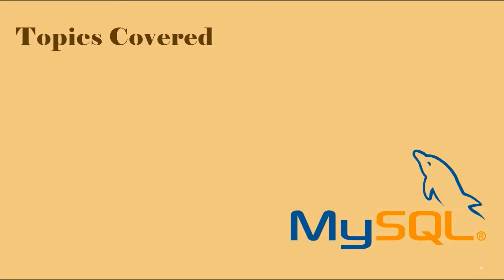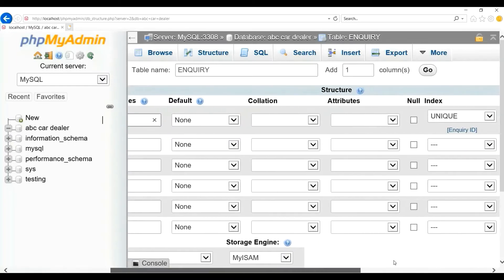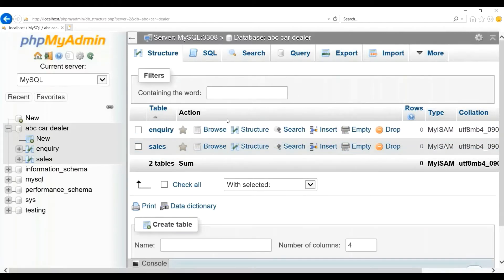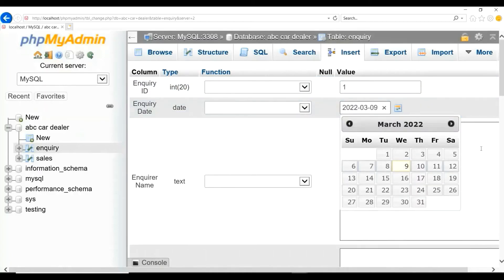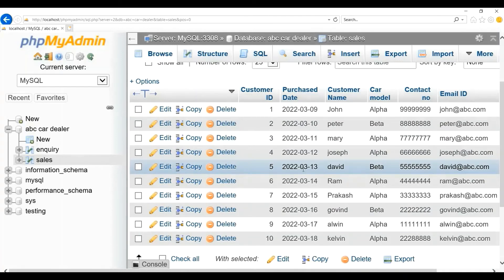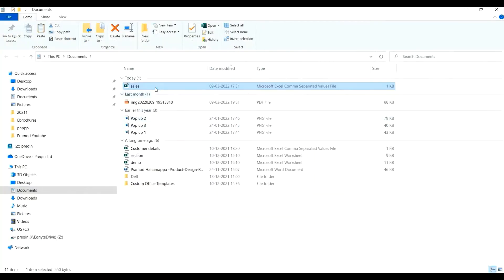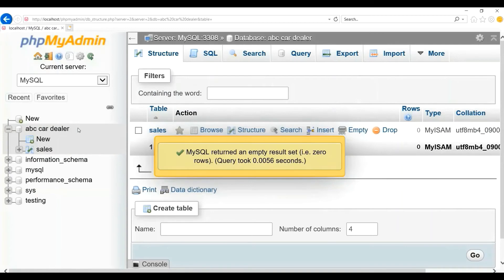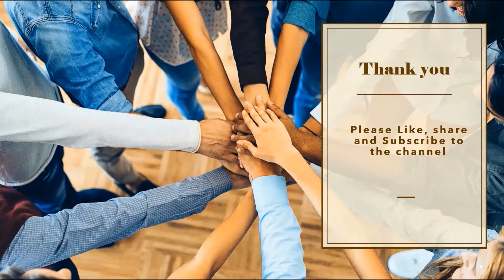Basics of MySQL Database and SQL with Example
phpMYAdmin
Create Database
Create Table
Update and Delete Table
Insert, Select, Update and Delete Data
Export and Import Data
SQL Queries